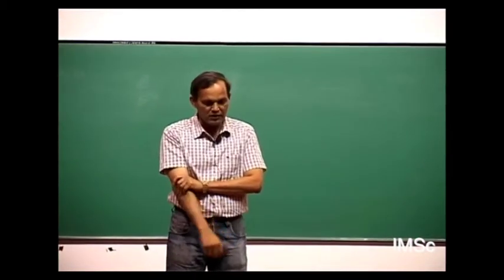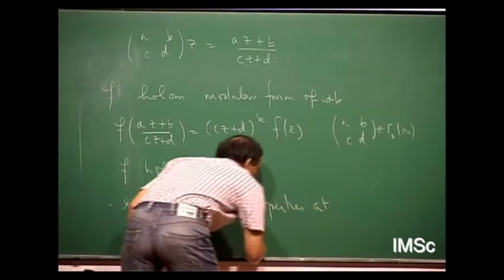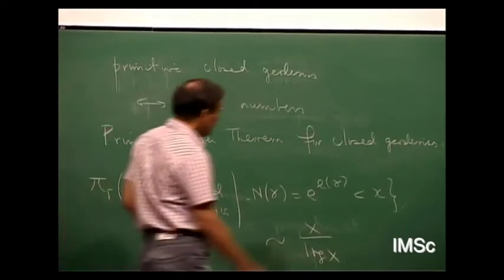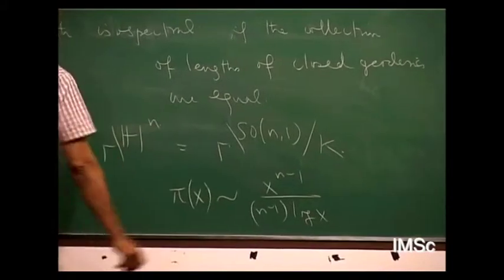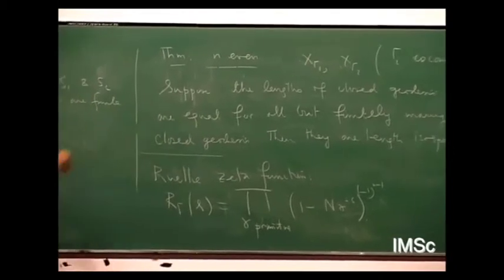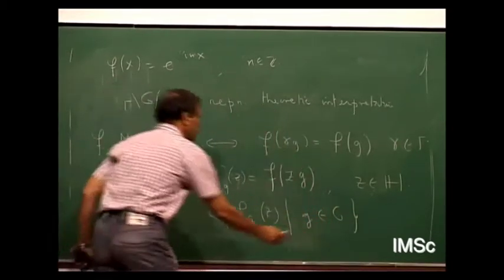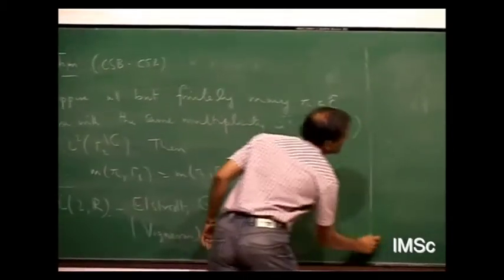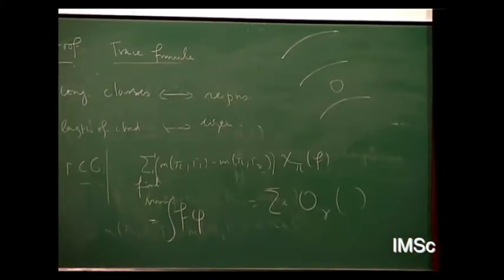015 On spectral analogues of strong multiplicity one theorem by C. S. Rajan, TIFR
We will discuss some analogues in a spectral context of the classical strong multiplicity one theorem for newforms. This is joint work with Chandrasheel Bhagwat.